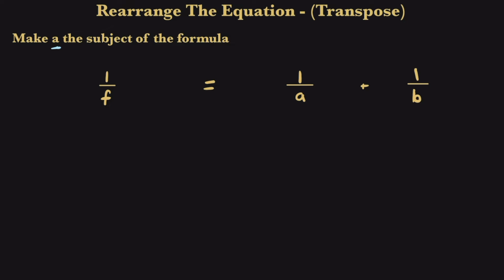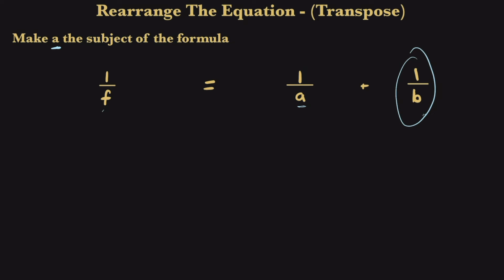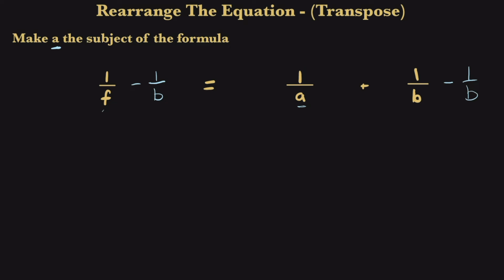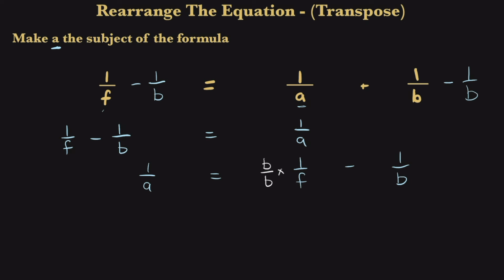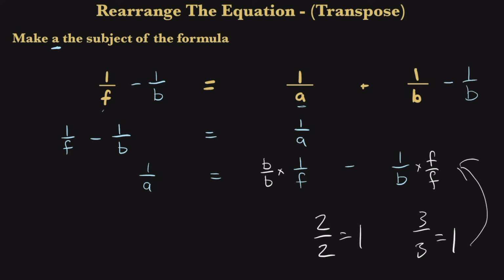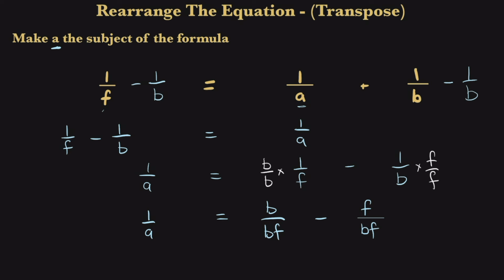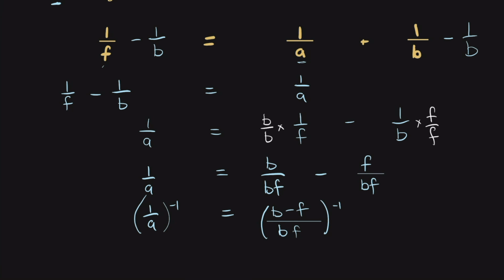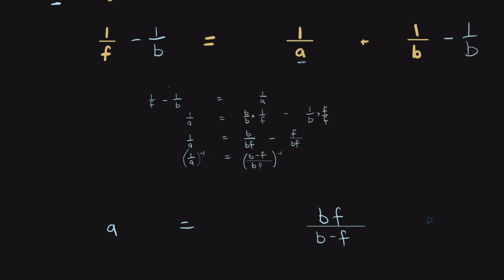Rearranging Algebraic Formulas: Example with Combining Terms and Taking Reciprocals!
Unlock the secrets to solving challenging algebraic formulas with this in-depth tutorial! In this video, we'll tackle an unusual example where you'll need to rearrange the formula to make a specific letter the subject. This example involves combining like terms and taking the reciprocal to find the solution. Perfect for students looking to level up their algebra skills and master more advanced techniques. Don't miss this step-by-step guide to confidently handling complex equations!